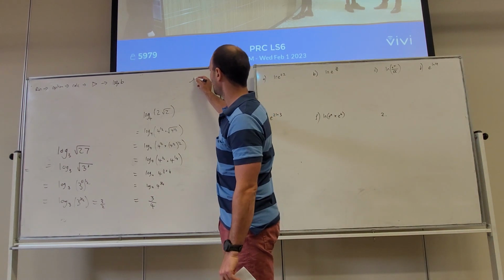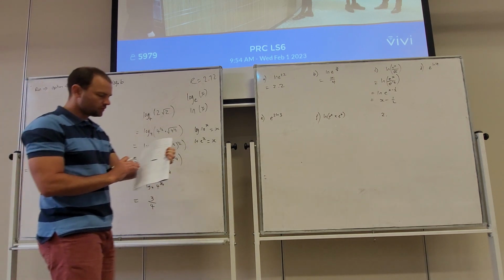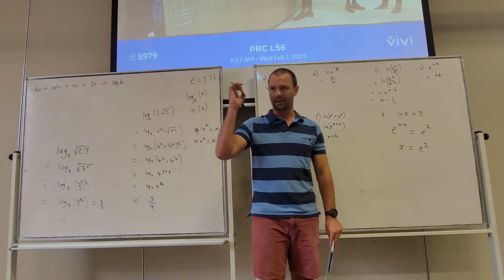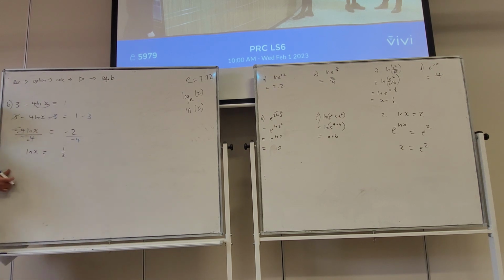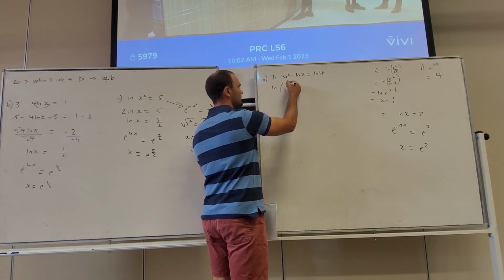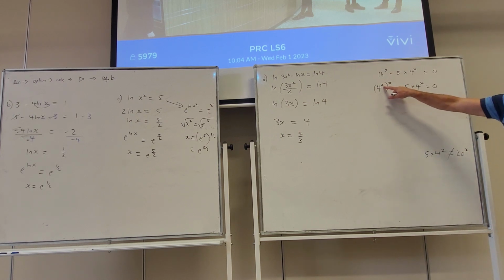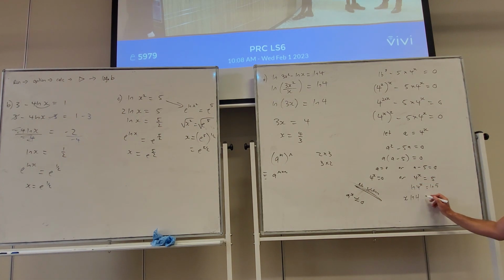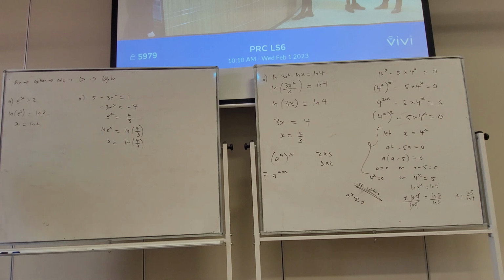1B.3 and 1B.4 Euler's number and natural logarithms